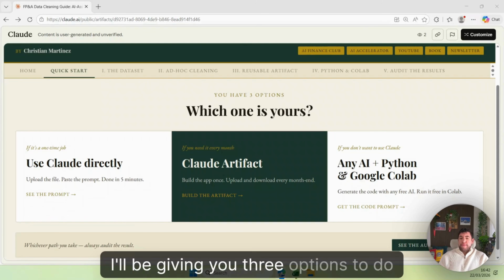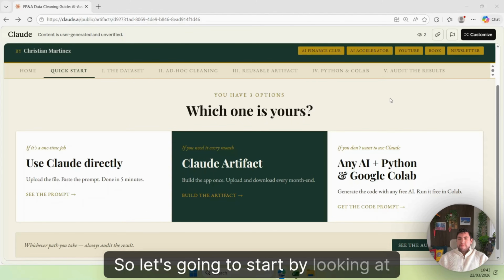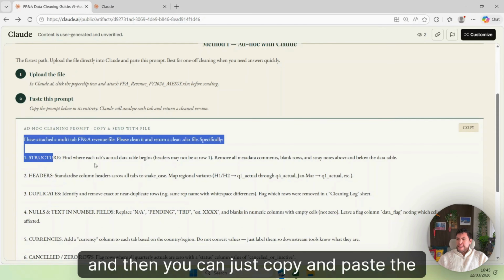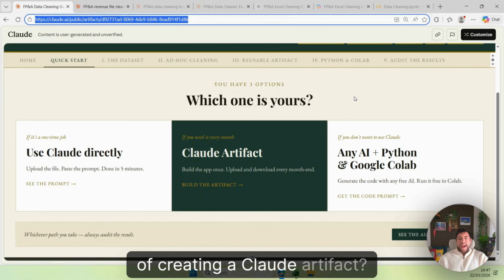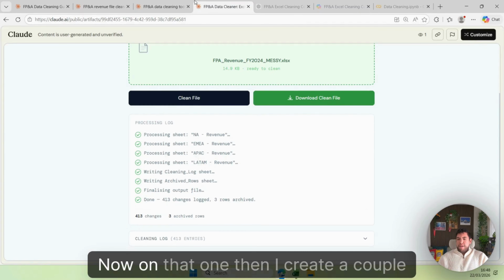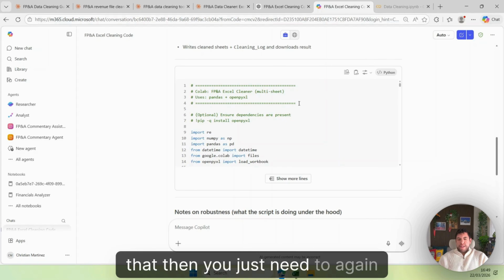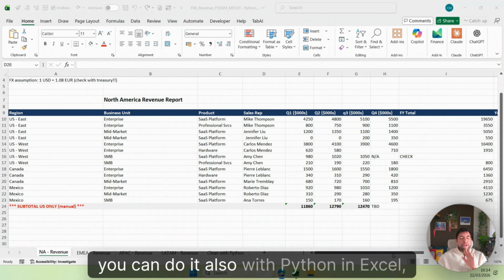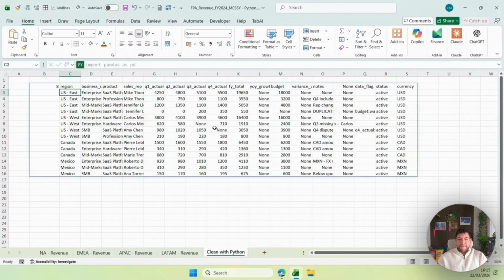How CFOs Are Cleaning Messy Excel Data with AI — 3 Methods, Zero Manual Work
In this video, I show you 3 ways to clean messy financial data using AI so you can stop doing it manually and start doing it in minutes.

We work through a real finance dataset: multiple tabs, inconsistent formats, subtotals in random rows, data split across quarters, halves, and months. Exactly the kind of file you get every month.

What's covered:

Method 1 — Claude directly (best for one-time cleanups)
Method 2 — Claude Artifacts (best for repeatable monthly processes)
Method 3 — Any AI + Python in Google Colab (if you prefer to stay outside Claude)
Bonus — Run the same cleaning directly in Excel using =PY, no browser needed

Timestamps below so you can jump to what you need.

🕐 Timestamps
00:00 Introduction
01: 44 Overview of the 3 methods
03:33 Overview of the Dirty Dataset
04:06 Method 1 - Adhoc Data Cleaning with Claude
07:33 Method 2 - Data Cleaning with Claude Artifacts
08:54 Method 3 - Data Cleaning with Python (this works with ChatGPT, Gemini and Microsoft Copilot)
11:10 Bonus - Data Cleaning with Python in Excel

📁 Files & prompts used in this video

Found this useful? Share it with one person on your team who still cleans data manually.

New here? I post weekly videos on using AI for real work.

And if you want to learn more about my courses, here are the links:

Smart Finance Book

About Christian Martinez

Christian Martinez is a Finance Senior Manager and AI for Finance Professor.

He has trained over 20,000 CFOs, Fractional CFOs and other senior finance leaders in AI for Finance through his online courses across AI Finance Club, AI Finance Accelerator , LinkedIn Learning and YouTube.

He is also the author of Smart Finance: Leveraging AI for Enhanced Financial Planning and Analysis and an international conference speaker, having presented at the World Finance Forum, World Summit AI, and the EMEA FP&A Summit.

He has over 10 years of experience in FP&A, Finance Transformation, and Finance Analytics at multinational companies across The Netherlands, Australia, and Mexico. He leads a team of 40+ developers and data engineers building advanced analytics tools for finance professionals across 20+ markets worldwide.

Christian holds a Master's Degree in Finance and Data Science, Lean Six Sigma Green Belt, and Product Owner certifications.